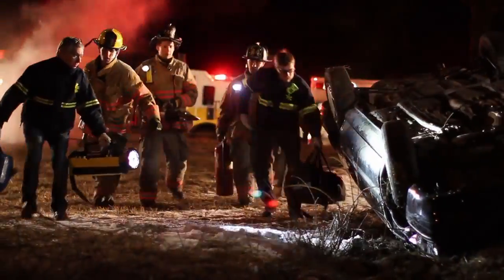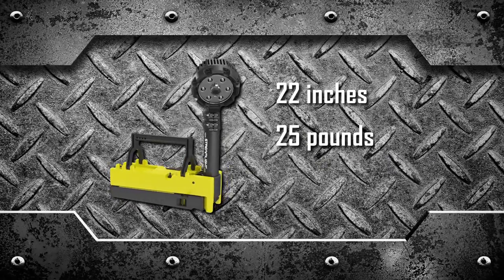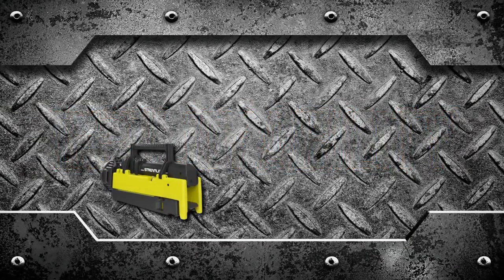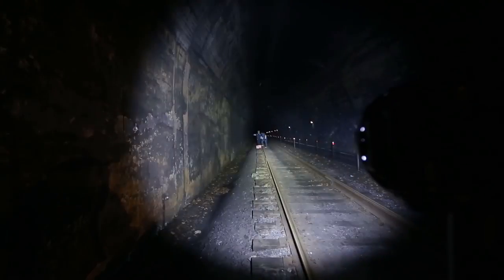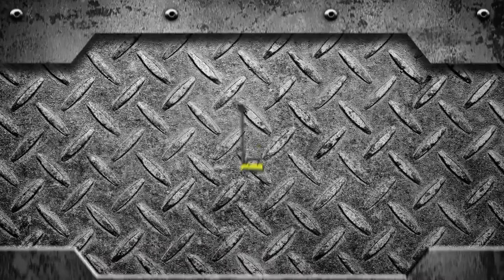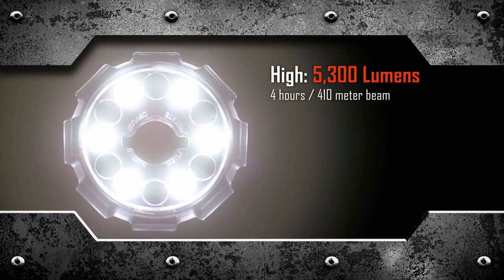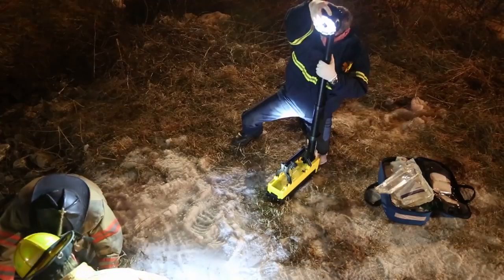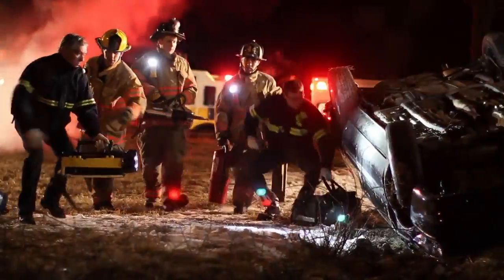Portable Scene Light Now 5,300 Lumens!